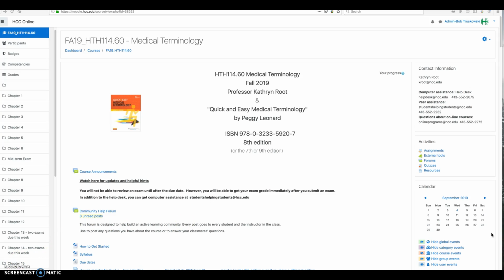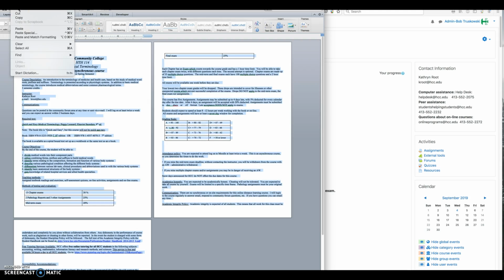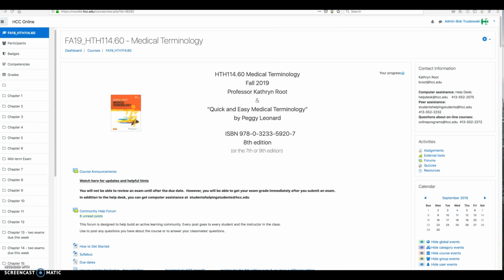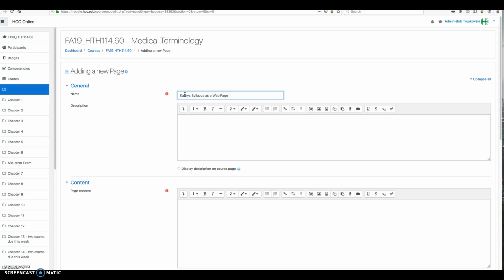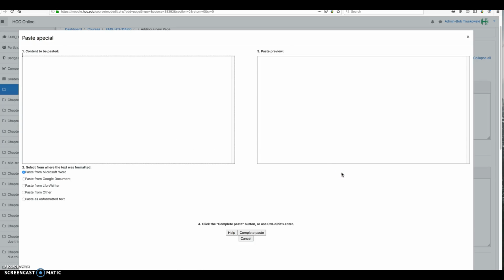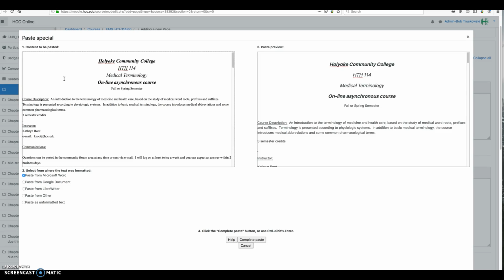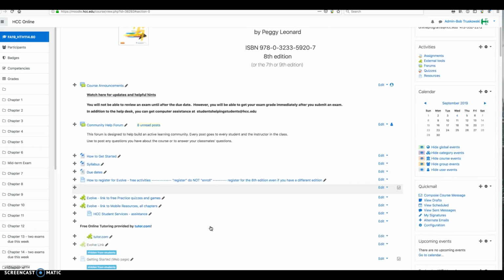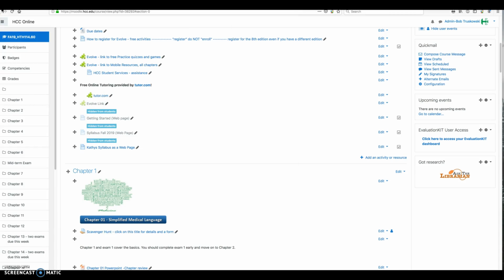Creating a Web Page